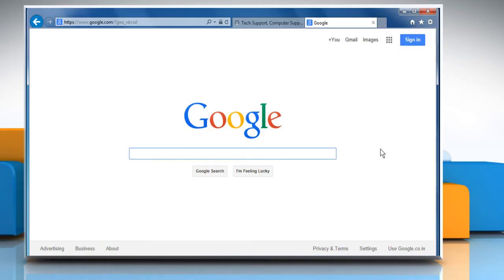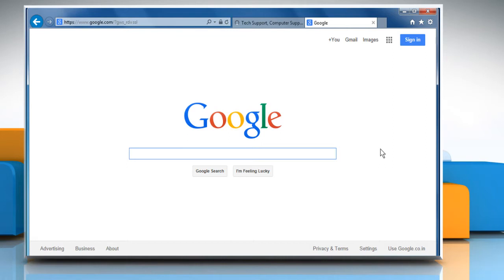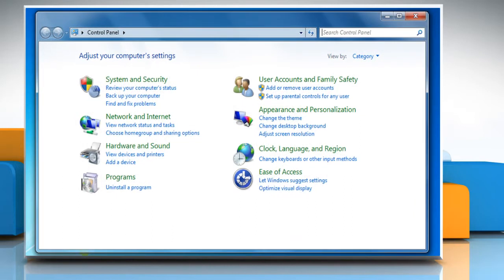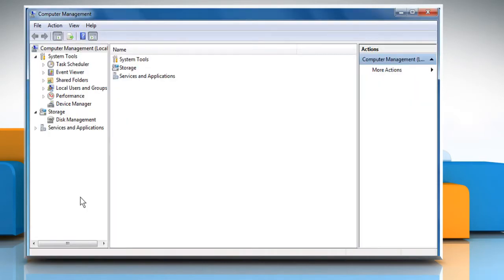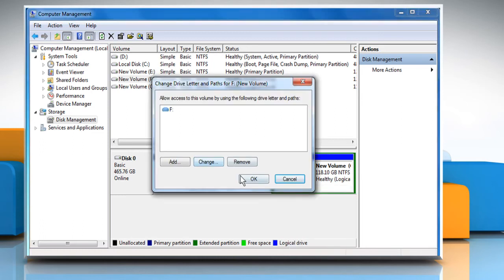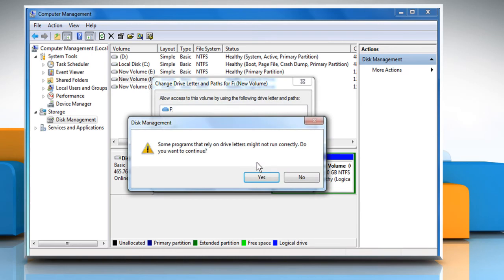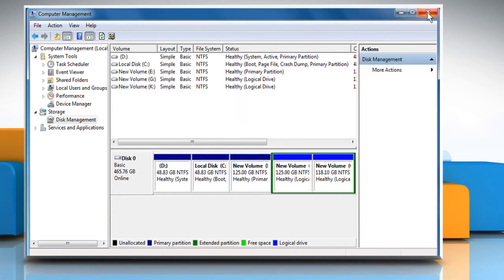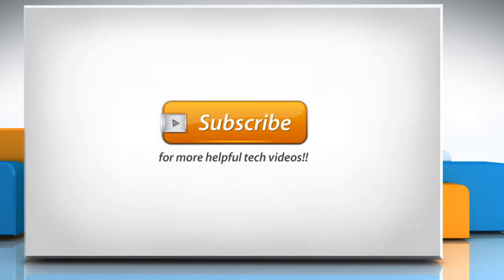Fixed Error 1327 on installing or updating TurboTax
Are you getting the Error 1327 while installing or updating TurboTax on your PC? If you wish to resolve the issue when you get the Error 1327 on installing or updating TurboTax then follow the easy steps shown in this video.